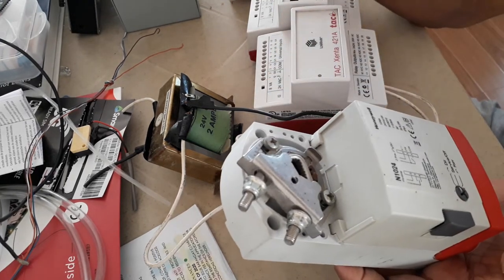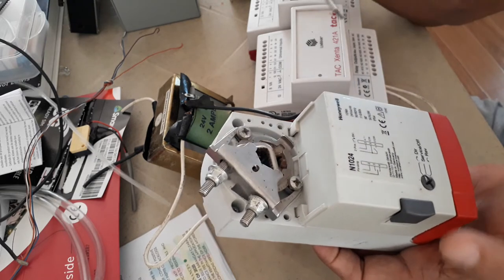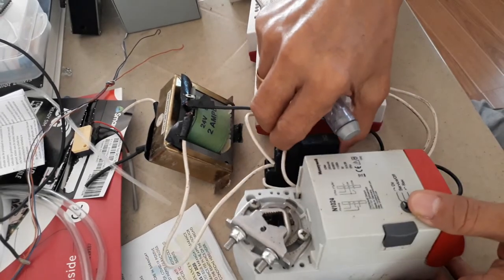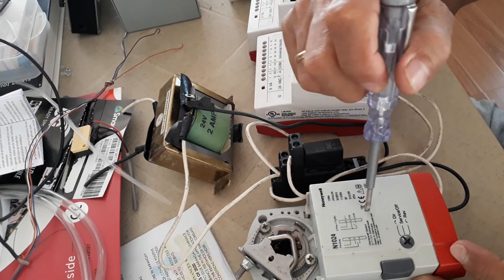How to become a BMS engineer part 60 (Damper Actuator)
How to provide power supply and control signal to a Damper Actuator.